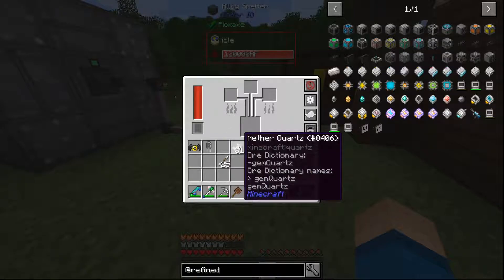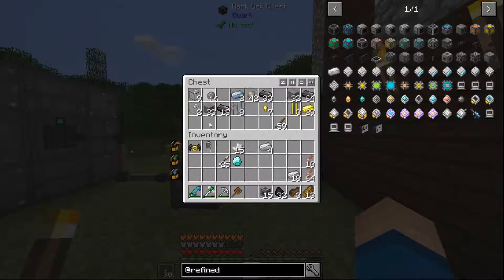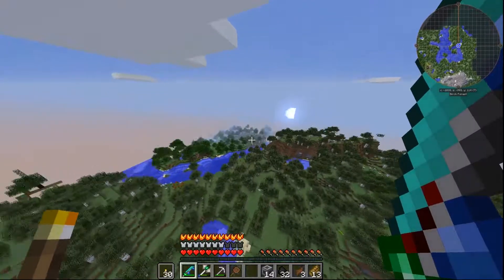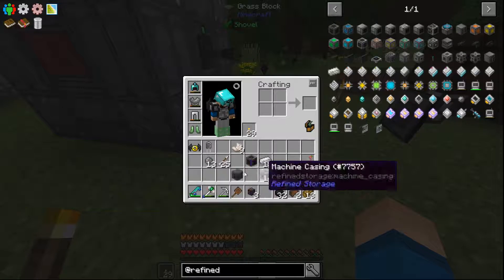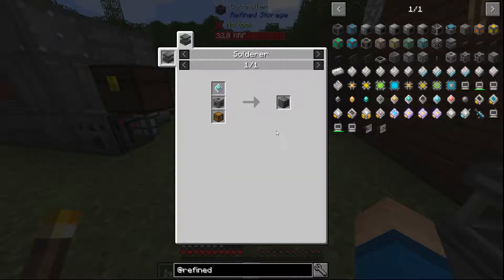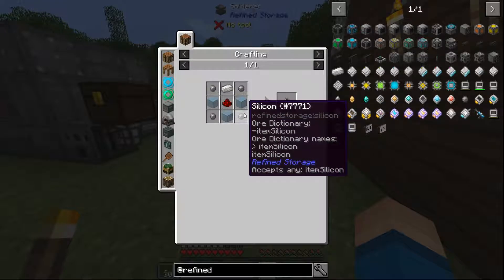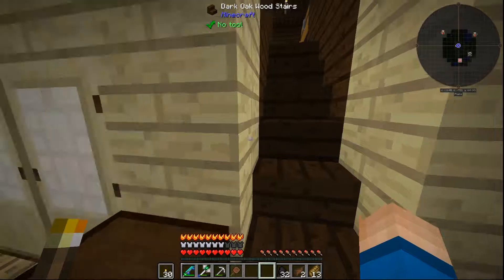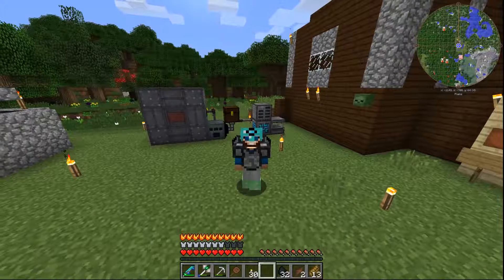REFINED STORAGE PART 2 - Let's Play HermitPack #8 [Modded Minecraft]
Today I build the controller and disk drive in refined storage.